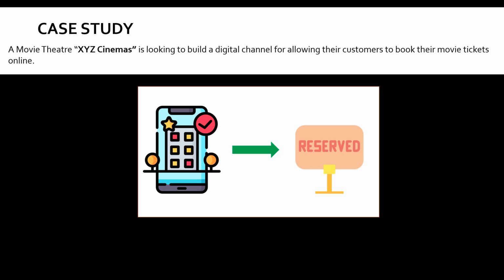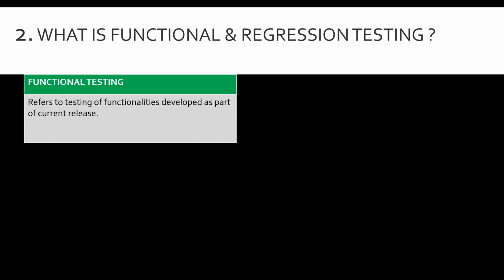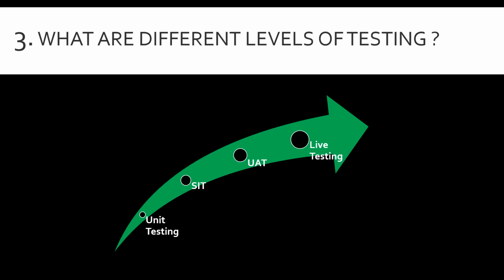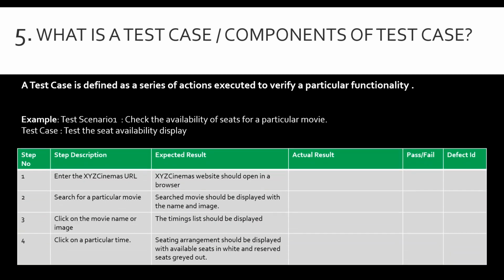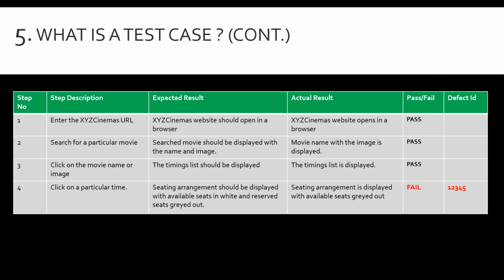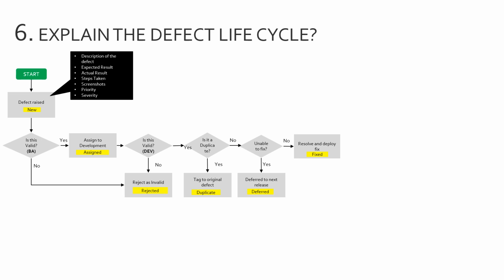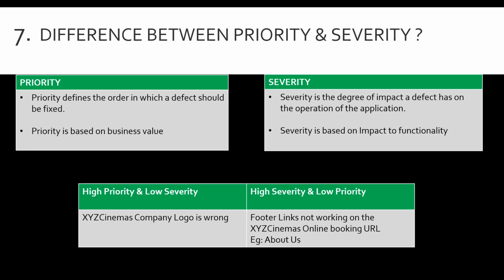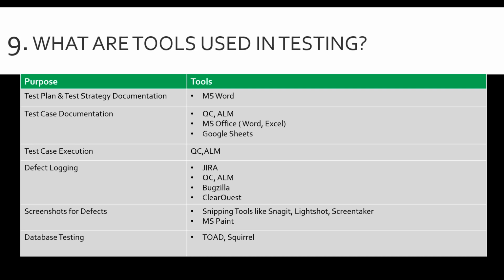Business Analyst Interview Questions and Answers on TESTING